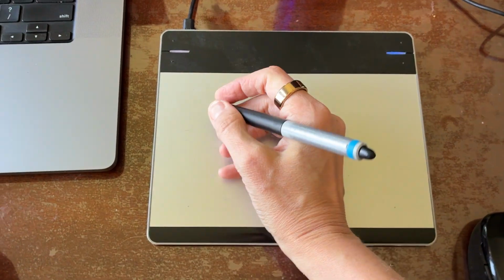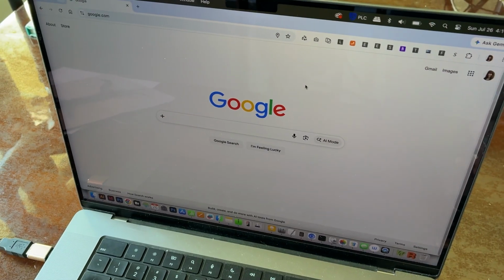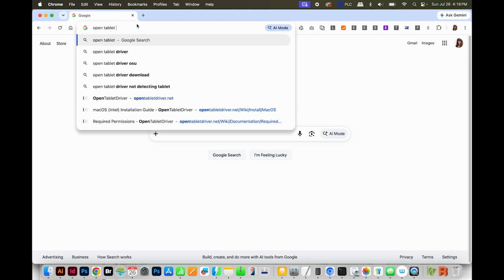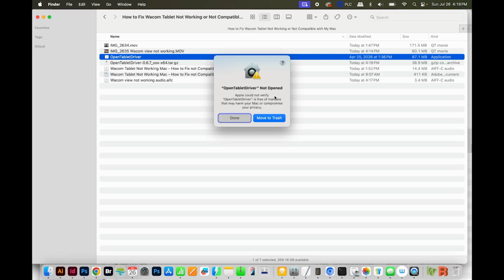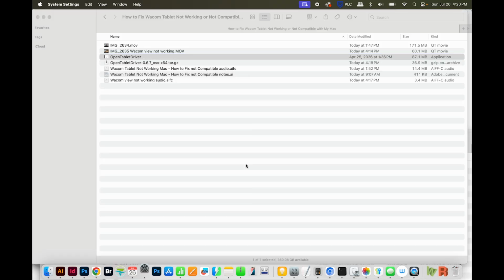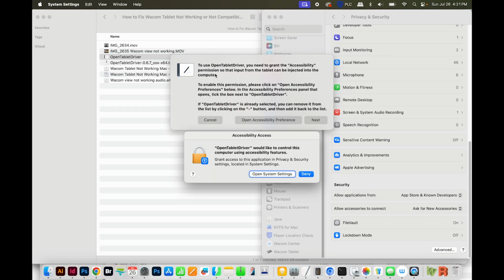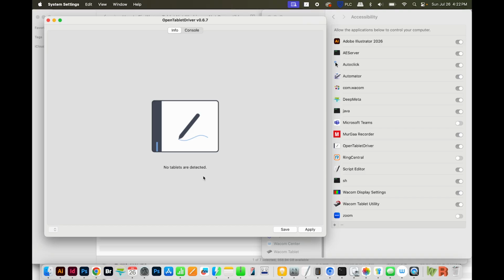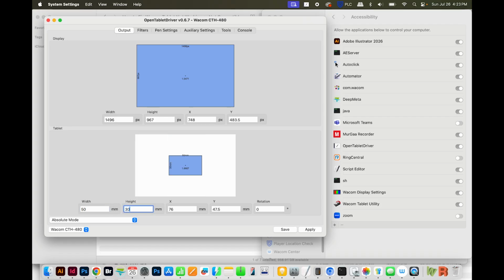How to Fix Old Wacom Tablet Not Working or Not Compatible with Mac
Have you long given up on getting an old Wacom tablet to work? It's time to haul it out of the closet again!

KDP5: Amazon KDP Important Tips and Things to Know-Make Money Selling Low Content Books on Amazon

Turn a Letter PDF (8 1/2" x 11") into a 2 Up on Ledger PDF (11"x17") with an Adobe InDesign Script